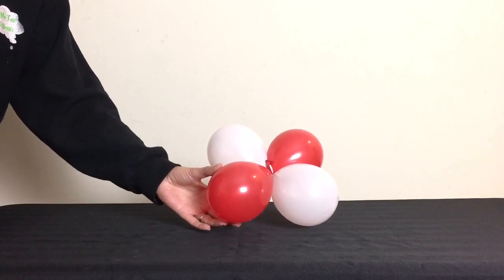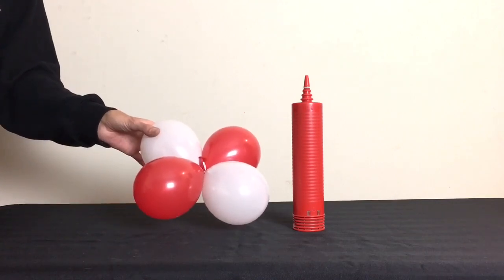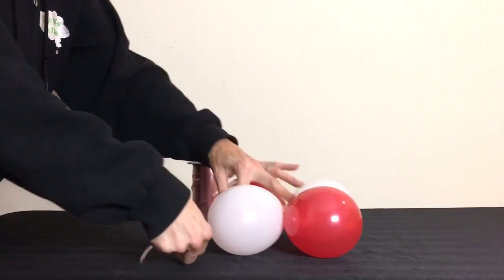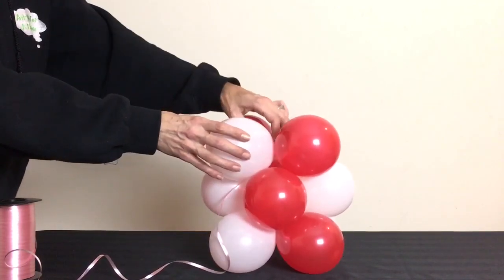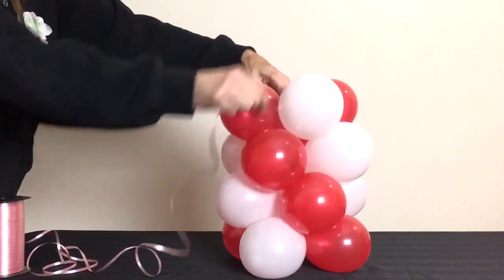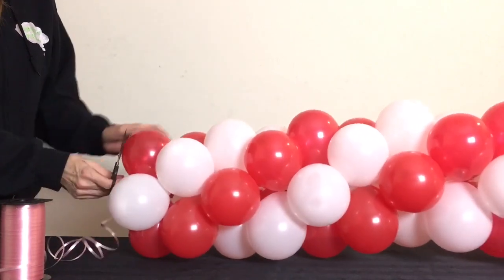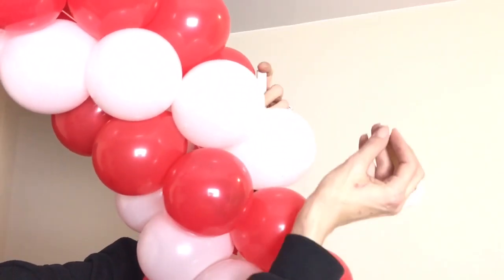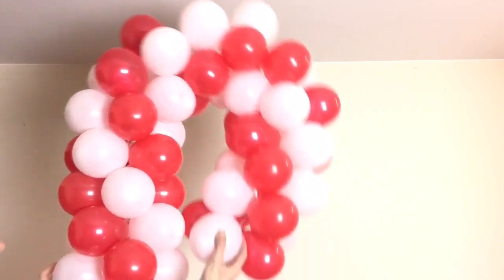Candy Cane Balloon Decoration Tutorial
Learn how to creat a tall candy cane balloon column with this balloon decoration tutorial.